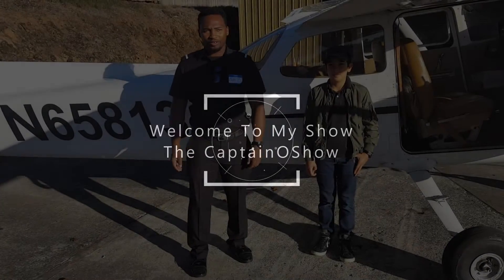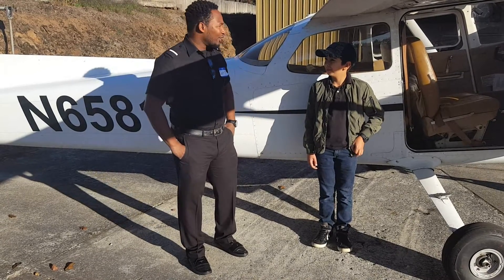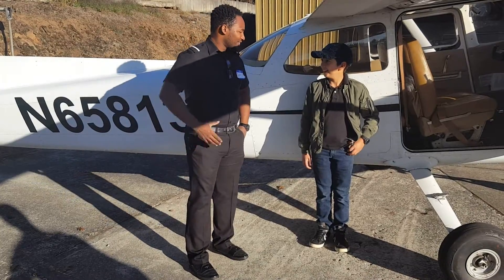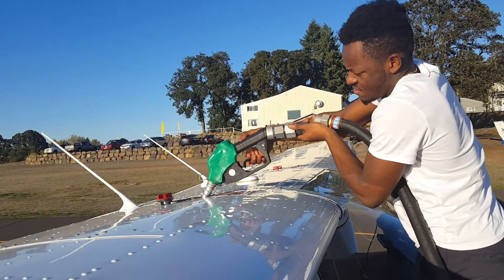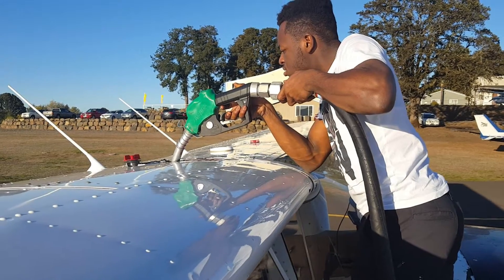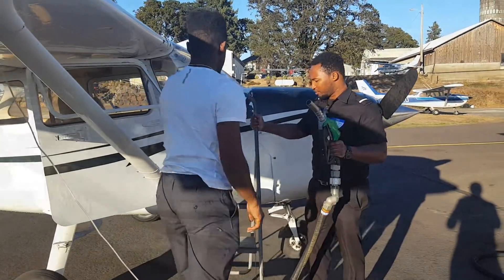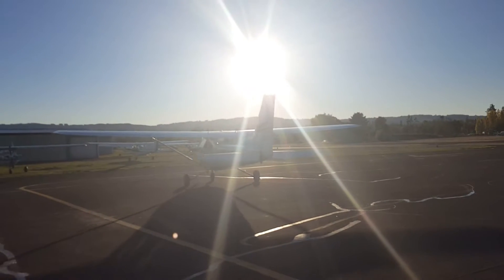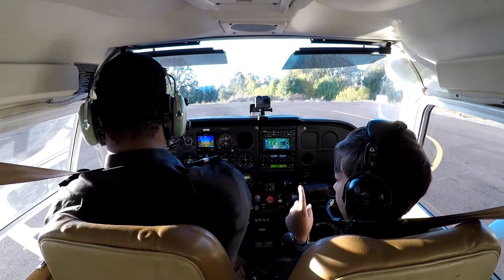Urban Wings Pilot Program - Intro Flight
This Is an Intro Flight That I for the Urban Wings Pilot Program in Portland, Or. This Aviation Club introduces Urban youth to Aviation related Careers. We are embracing & enhancing the potential of young men & women in our community! The Program is Run by CEO & Founder Chappie Grice. Who rents out a Flight sim lab to teach aviation related topics &  the basic's of  flight training on MS Flight Simulator. It is my passion to take guys up & get them acquainted to flying in the real Airplane. I do this under my own funding for now because we do not yet have sponsors yet!